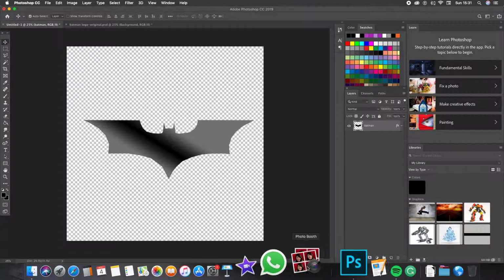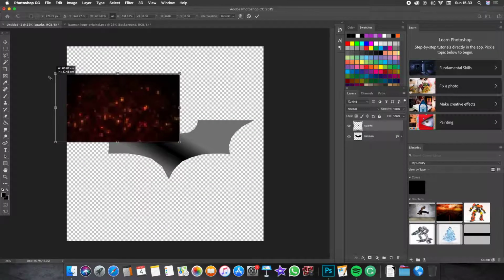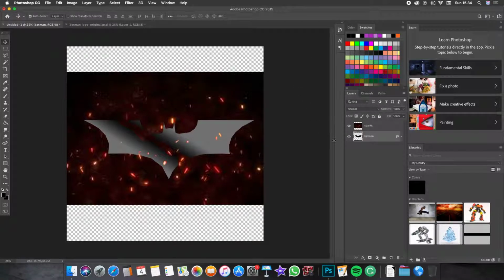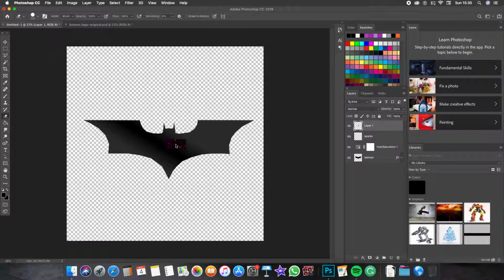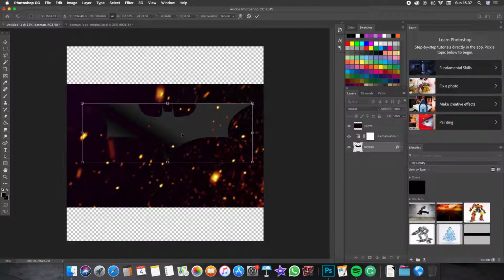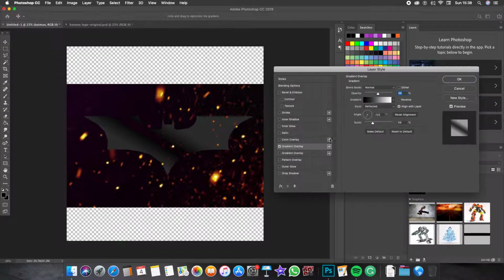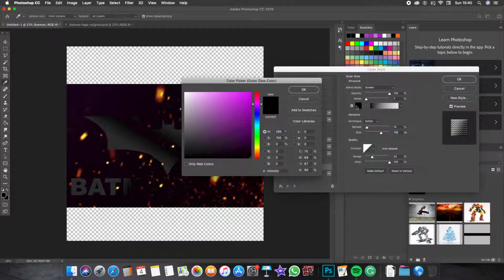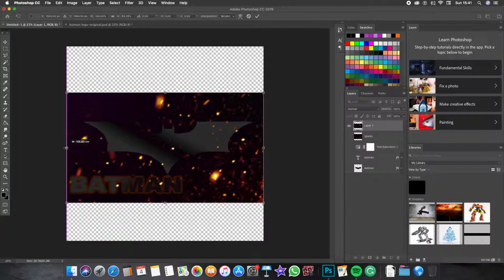how to make a cool batman logo part 2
today i will be creating the background to my image if you haven't seen part 1 check it out.